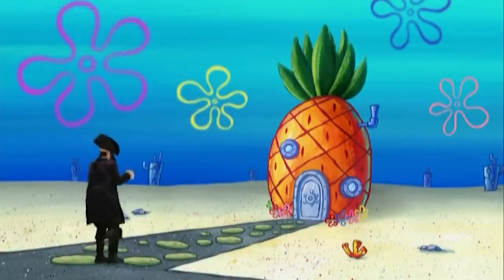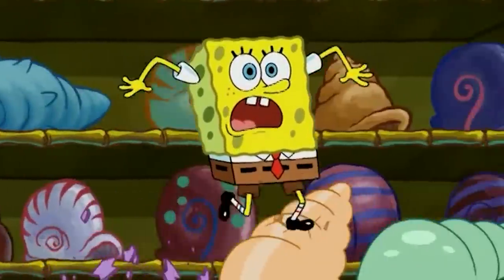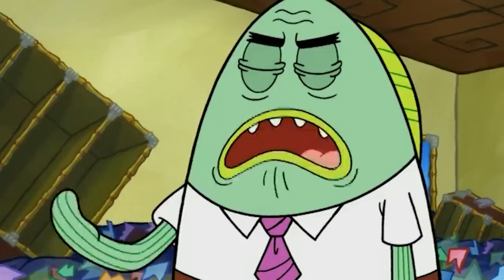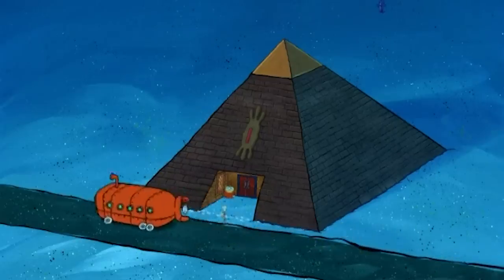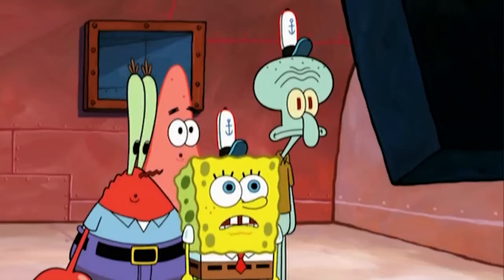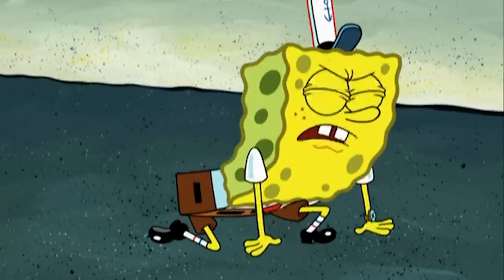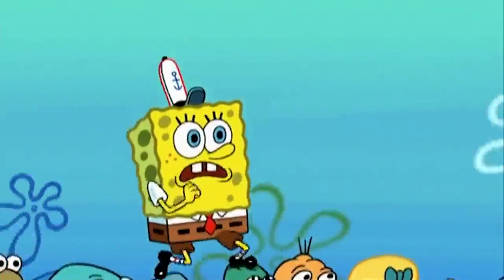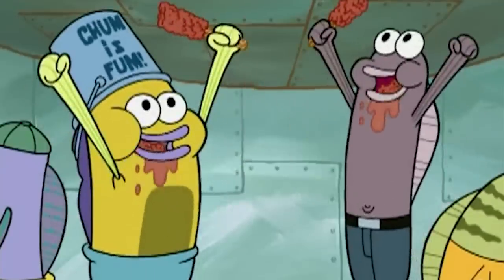25 GOOFS In SpongeBob | Chum Bucket Supreme, Truth or Square & MORE Full Episodes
Grapple GANG! In today's video, we are going to explore MORE SpongeBob SquarePants mistakes, easter eggs & theories. More specifically in the episodes, Shell Shocked, Cephalopod Lodge, Truth or Square, Chum Bucket Supreme, Squid’s Visit & MORE!

SpongeBob SquarePants (or simply SpongeBob) is an American animated comedy television series created by marine science educator and animator Stephen Hillenburg for Nickelodeon. The series chronicles the adventures of the title character and his aquatic friends in the fictional underwater city of Bikini Bottom. Being the fifth-longest-running American animated series, its high popularity has made it a media franchise. It is the highest-rated series to air on Nickelodeon as well as the most profitable property for Paramount Consumer Products, having generated over $13 billion in merchandising revenue as of 2019.

Many of the series' ideas originated in The Intertidal Zone, an unpublished educational comic book that Hillenburg created in 1989 to teach his students about undersea life.[5] He began developing SpongeBob SquarePants into a television series in 1996, and in 1997, a seven-minute pilot was pitched to Nickelodeon. The network's executives wanted SpongeBob to be a child in school, but Hillenburg preferred SpongeBob to be an adult character.[6] He was prepared to "walk out" on Nickelodeon and abandon the series, but he compromised by creating Mrs. Puff and her boating school, so that SpongeBob could attend school as an adult.

Nickelodeon aired a preview for the series in the United States on May 1, 1999, following the airing of the 1999 Kids' Choice Awards. The series later officially premiered on July 17, 1999. It has received worldwide critical acclaim since its premiere and had gained enormous popularity by its second season. The thirteenth season began airing in October 2020,[8] and the series was renewed for a fourteenth season on March 24, 2022. The series has inspired three feature films: The SpongeBob SquarePants Movie (2004), Sponge Out of Water (2015), and Sponge on the Run (2020). Two spin-off series, Kamp Koral: SpongeBob's Under Years and The Patrick Star Show, premiered in 2021. As of February 2022, four additional films are in the works  – consisting of three character spinoff films for Paramount+ and a new theatrical SpongeBob film.

SpongeBob SquarePants has won a variety of awards including six Annie Awards, eight Golden Reel Awards, four Emmy Awards, 19 Kids' Choice Awards, and two BAFTA Children's Awards. A Broadway musical based on the series opened in 2017 to critical acclaim